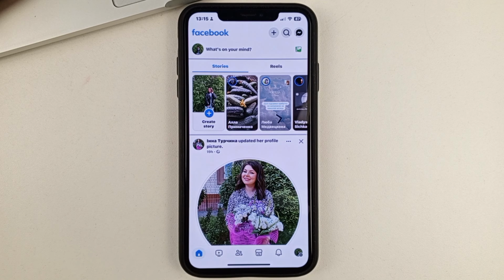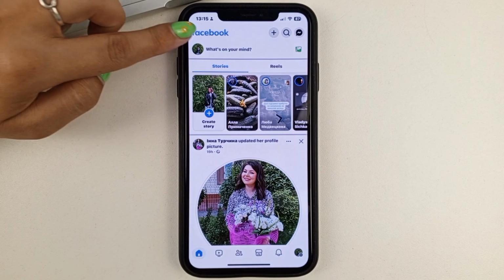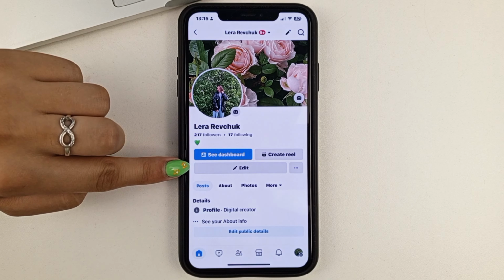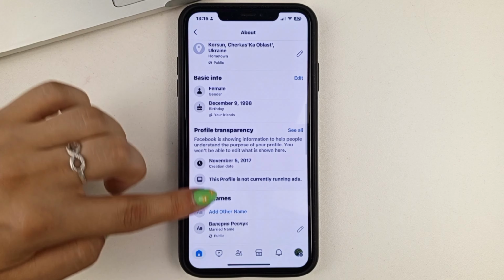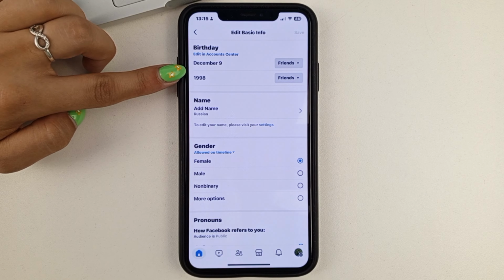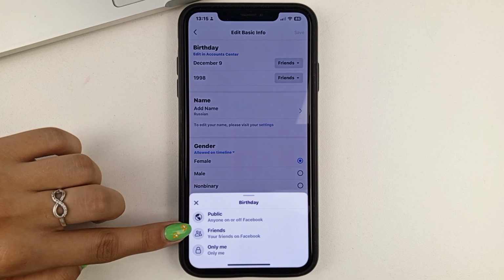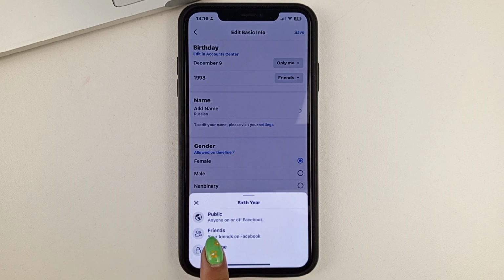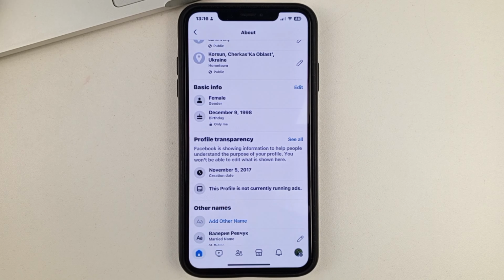How To Turn Off Birthday Notifications On Facebook - Full Guide